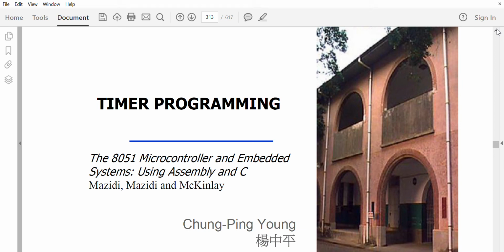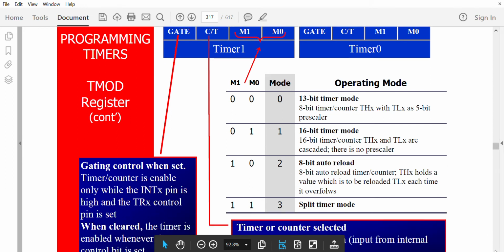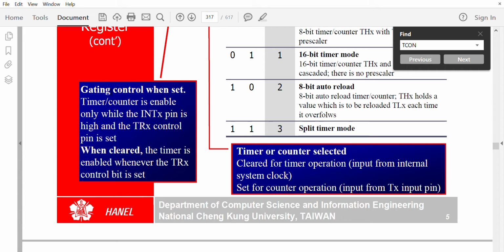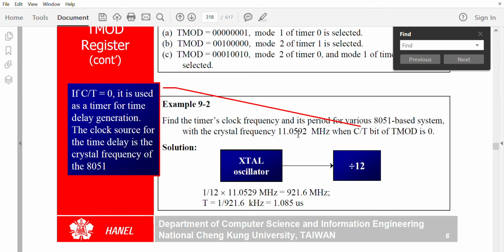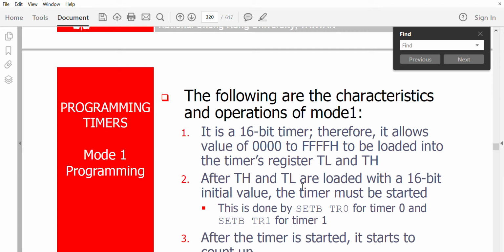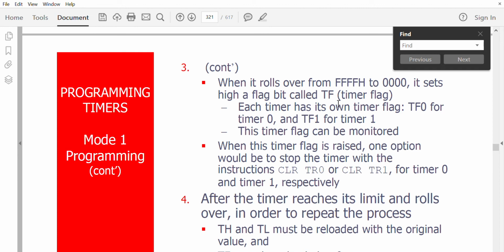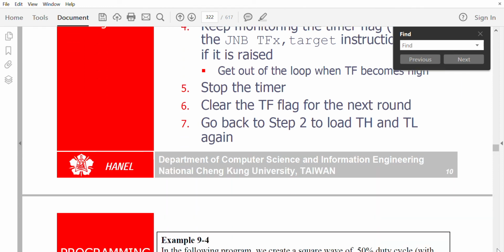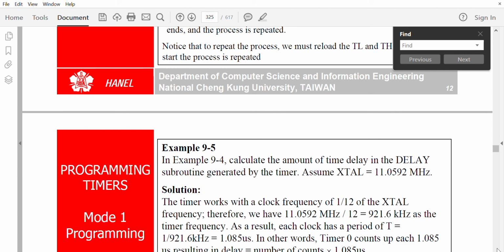Timer Programming 1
8051
Timer
TMOD
Mode1 Programming